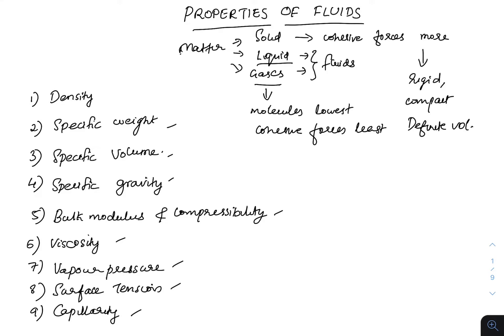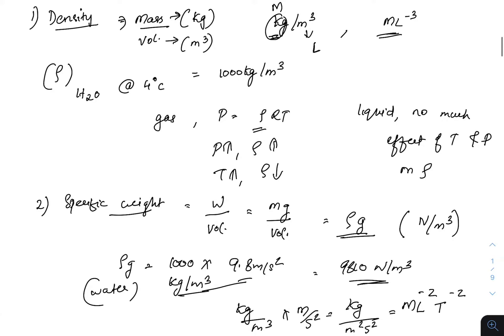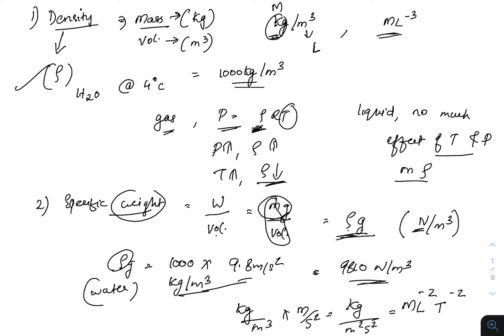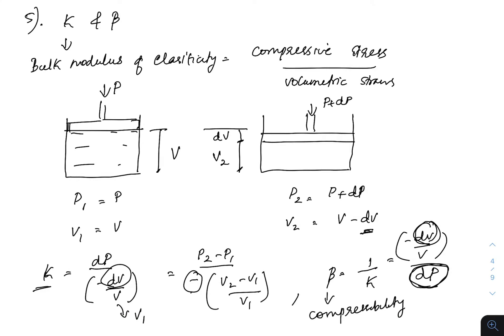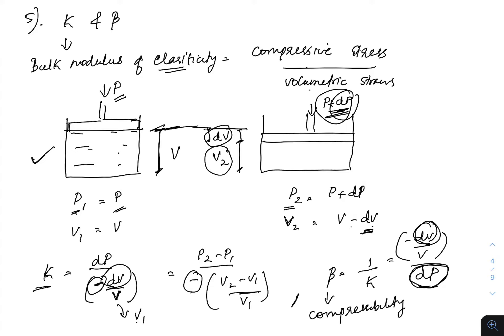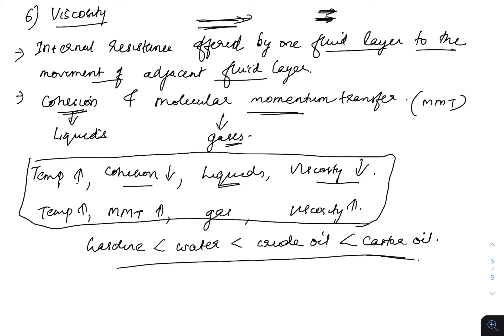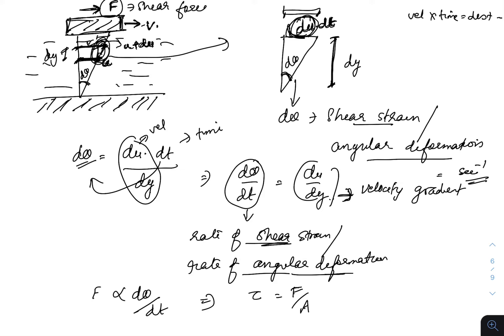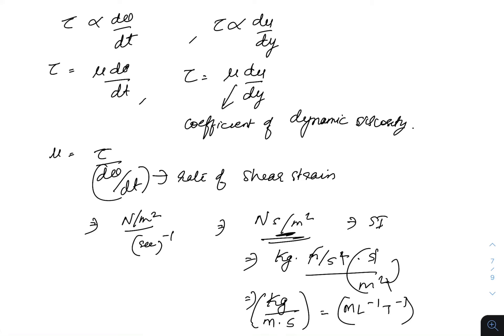Fluid Mechanics || Properties of Fluids || Part 1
To join telegram channel :
Civil engineering tutorials